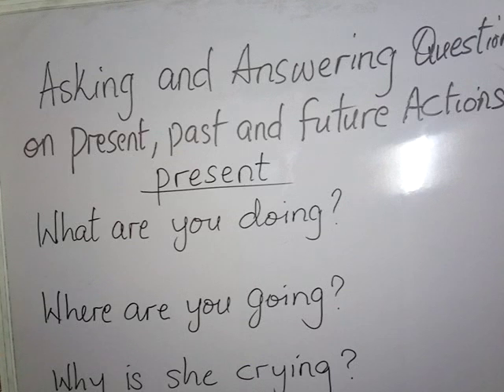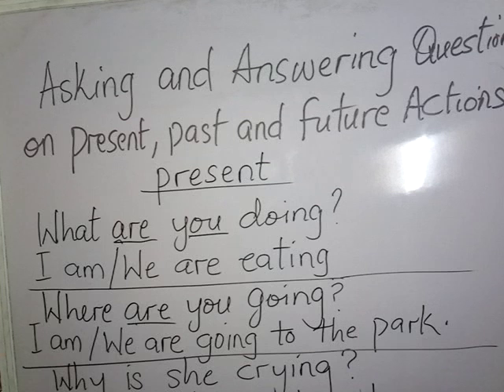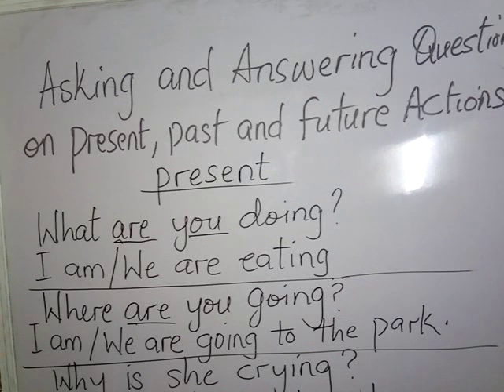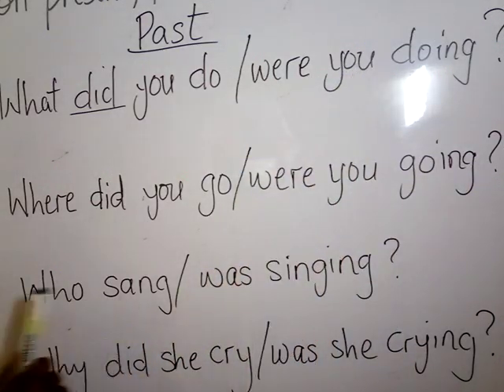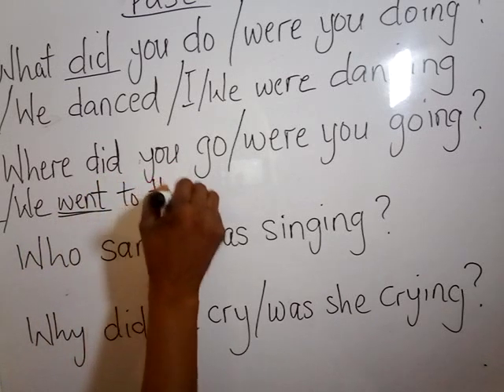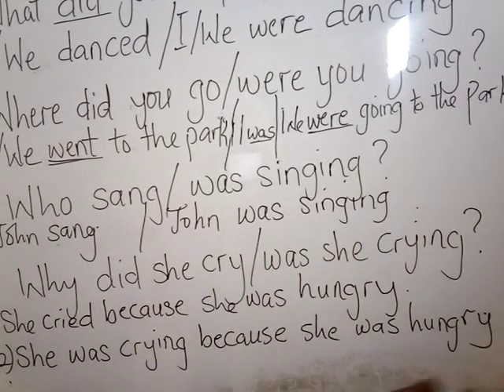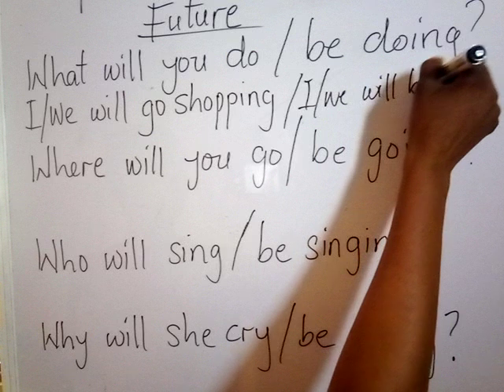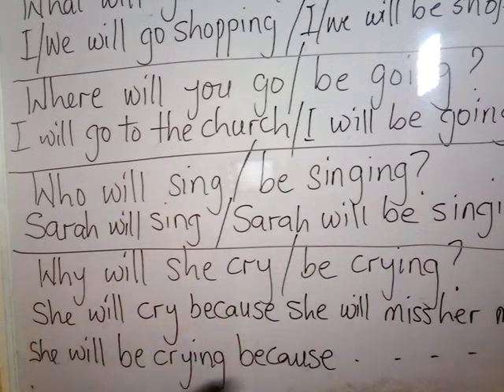Asking and Answering Questions on Past Present and Future Actions Grades 3 & 4 T2W4